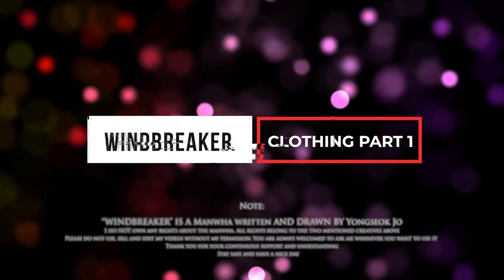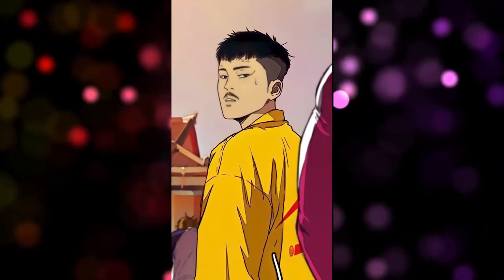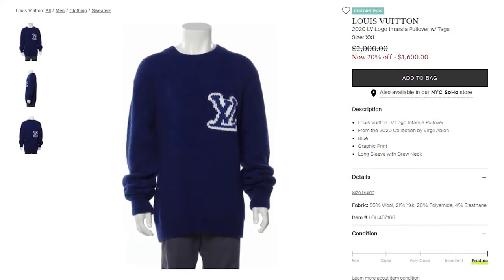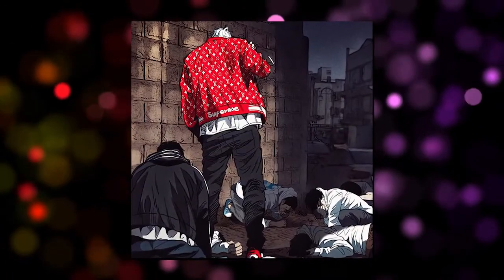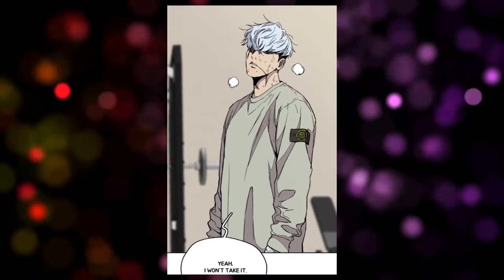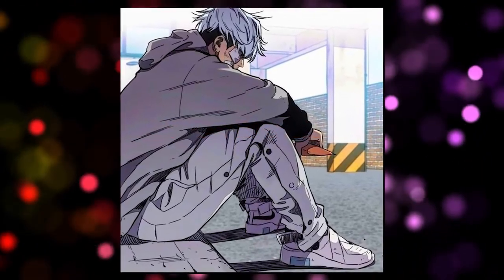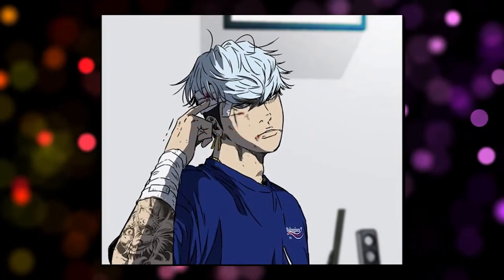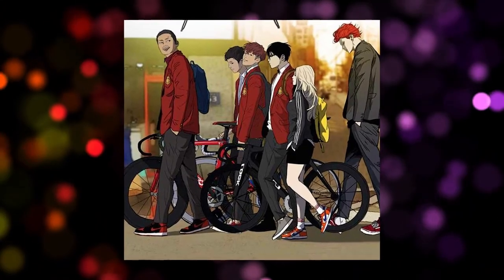WINDBREAKER MANWHA - CLOTHING/DRIP - PART 1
SEASON 4 HYPE!!!

***ignore tags***

jay minu yoon vinny june shelly dom hummingbird monster season 4 ending recover injury joker kiss hug date taruntala owen light cavalry trident race fight hansol mum dad death aira noah yuna mia yumi bike clothes fashion supreme nike adidas jordan ghost party birthday club brother sister suicide blood sabbath zephyr manga chopper one piece sasuke uchiha naruto league of street wooin juhwan mario tj kim heri lee june